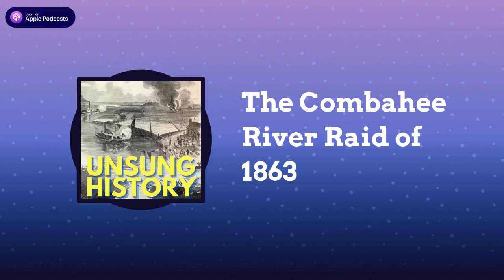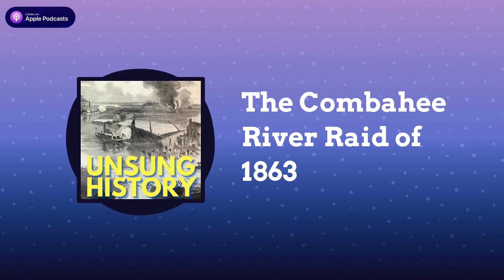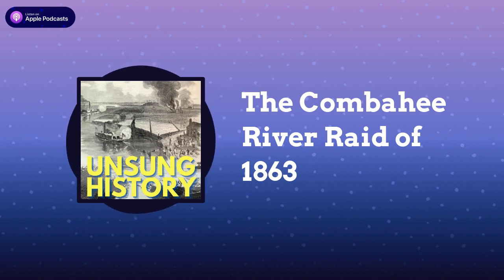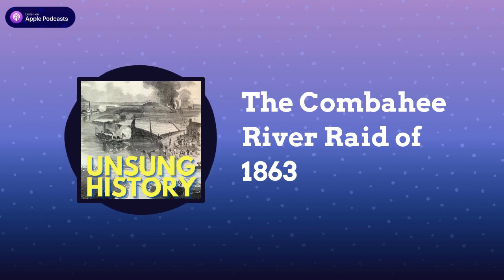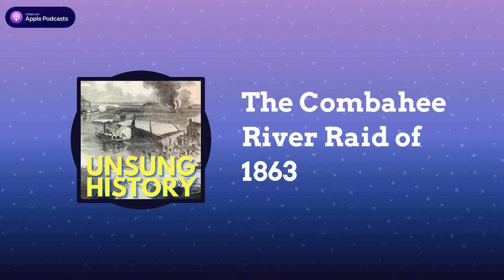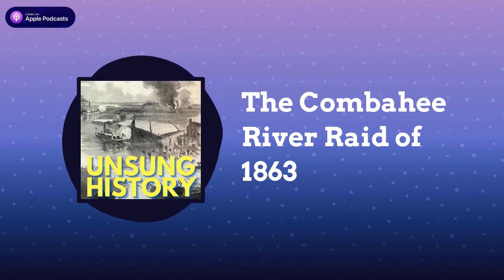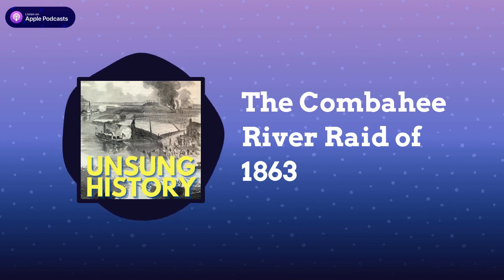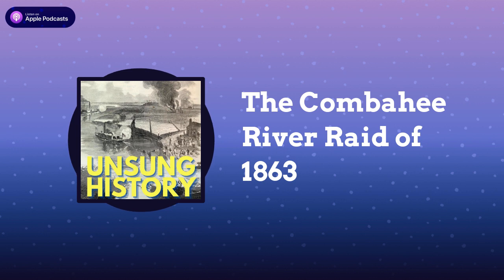The Combahee River Raid of 1863 | Unsung History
Starting in November 1861, the Union Army held the city of Beaufort, South Carolina, using the Sea Islands as a southern base of operations in the Civil War. Harriet Tubman joined the Army there, debriefing freedom seekers who fled enslavement in nearby regions and ran to seek the Union Army’s protection in Beaufort. With the intelligence Tubman gathered, she and Colonel James Montgomery led 150 Black soldiers on a daring raid along the Combahee RIver in June 1863, destroying seven rice plantations in the heart of the Confederate breadbasket, causing $6 million worth of damages and liberating 756 people from enslavement on the rice fields.

Joining me in this episode is Dr. Edda Fields-Black Associate Professor of HIstory at Carnegie Mellon University and author of COMBEE: Harriet Tubman, the Combahee River Raid, and Black Freedom during the Civil War

“2nd South Carolina Infantry Regiment raid on rice plantation, Combahee, South Carolina by Mcpherson and Oliver, published in Harper’s Weekly, July 4, 1863; the image is in the public domain and is available via the Library of Congress.

Additional Sources:
“ Port Royal, Battle of ,” by Stephen R. Wise, Encyclopedia of South Carolina, Originally published June 20, 2016, and updated August 22, 2022. “ Nov. 7, 1861: The Port Royal Experiment Initiated ,” Zinn Education Project. “ The Port Royal Experiment ,” The Lowcountry Digital History Initiative (LDHI). “ Port Royal Experiment: Reconstruction Era in Beaufort, South Carolina with Park Ranger Chris Barr [video] ,” National Center for Preservation Technology and Training (NCPTT), August 23, 2022. “ Life on the Sea Islands (Part I) ,” by Charlotte Forten Grimké, The Atlantic, May 1864. “ Life on the Sea Islands (Part II) ,” by Charlotte Forten Grimké, The Atlantic, June 1864. “ Harriet Tubman’s Great Raid ,” by Paul Donnelly, The New York Times, June 7, 2013. “ After the Underground Railroad, Harriet Tubman Led a Brazen Civil War Raid ,” by Alexis Clark, History.com, Originally published November 1, 2019, and updated August 29, 2023.